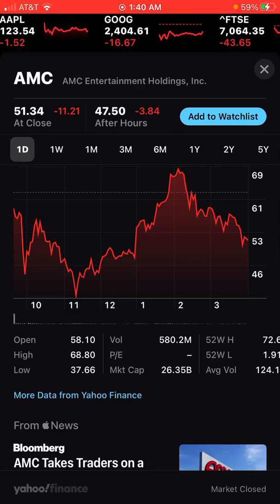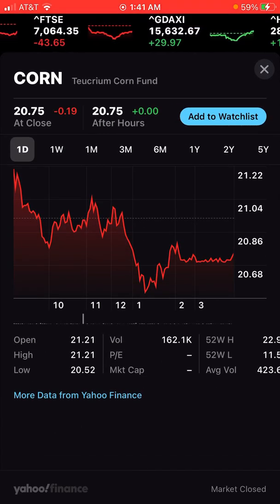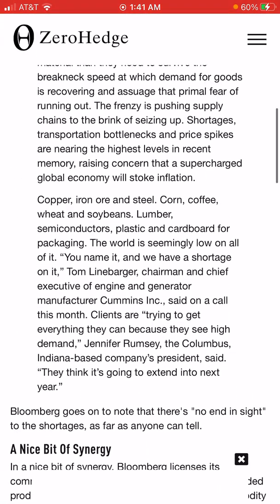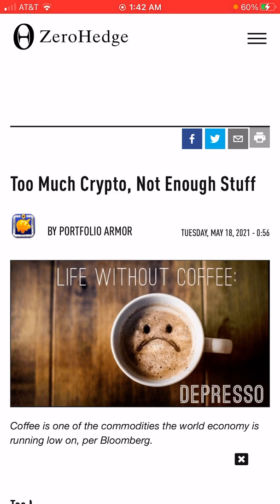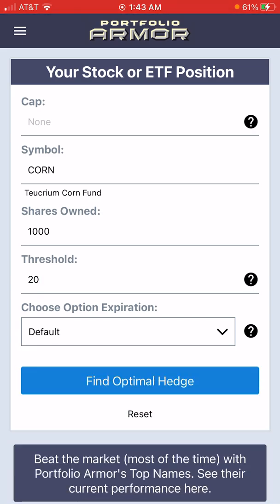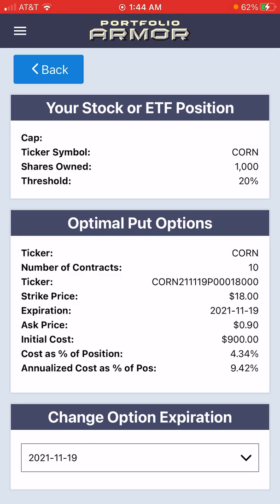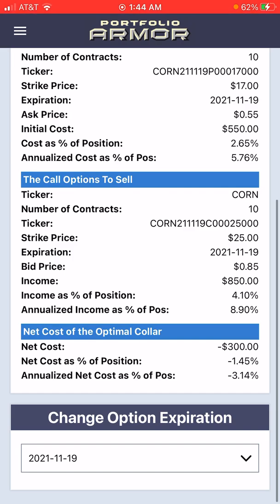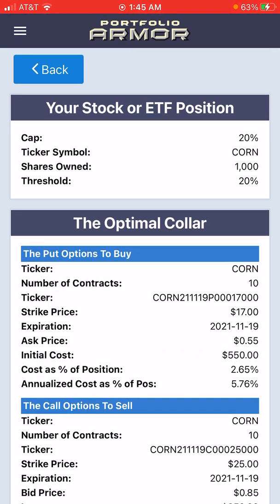From AMC To (Pop)CORN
The hedge fund manager John Hempton jokingly asked on Twitter on Thursday whether investors ought to invest in corn given the move in AMC shares since the movie theater chain offered free popcorn to its shareholders. Coincidentally, the Teucrium Corn Fund (CORN) was one of our top ten names on Thursday. Here we looks a couple of ways you can hedge it in the event our bullishness on CORN ends up being wrong. ) to scan for optimal hedges on CORN.